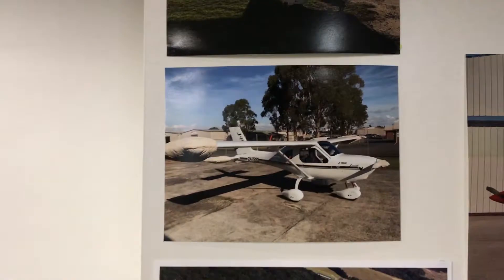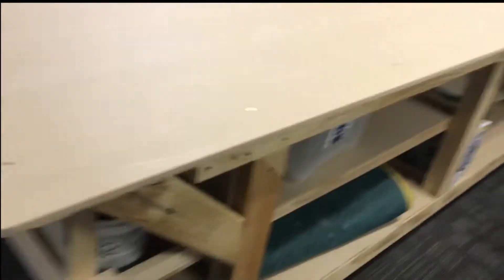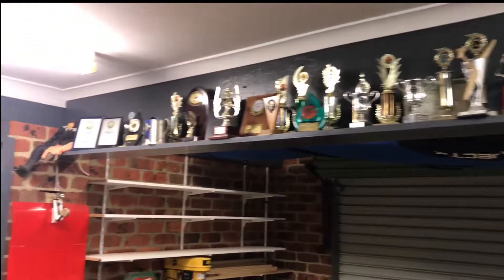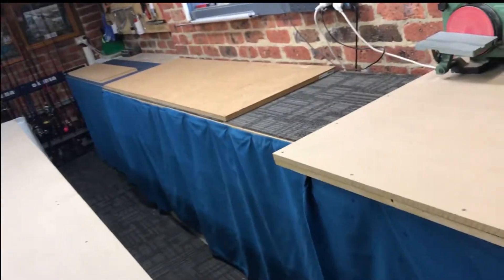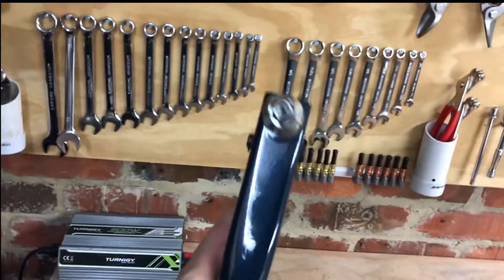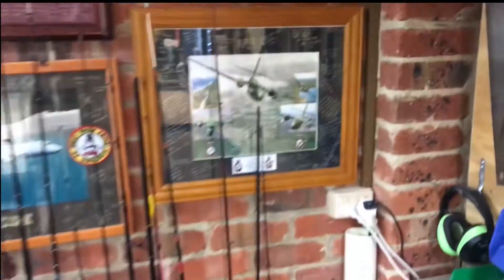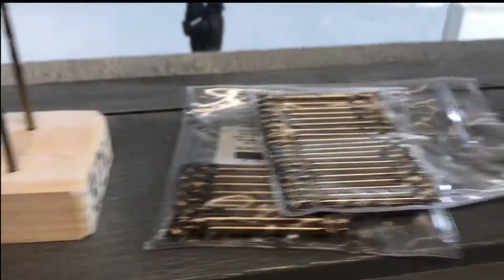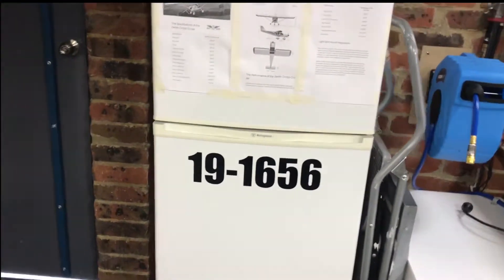How I started the Aussie CH750 Cruzer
Aussie CH750 Cruzer build in my small garage at home. Follow along as I build my new Light Sport Aircraft and problem solve along the way with hints and tips for the home builder.